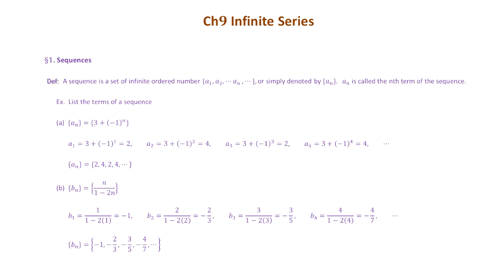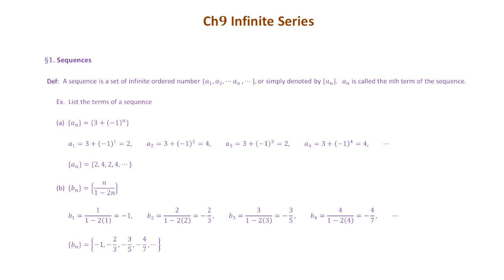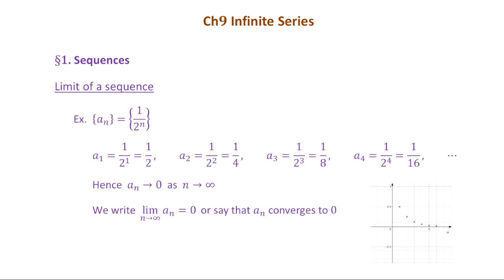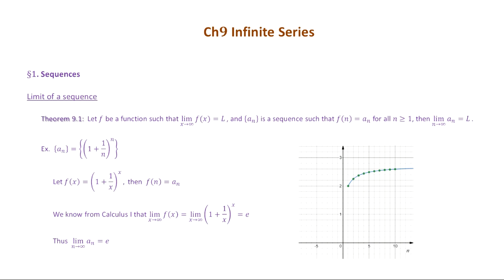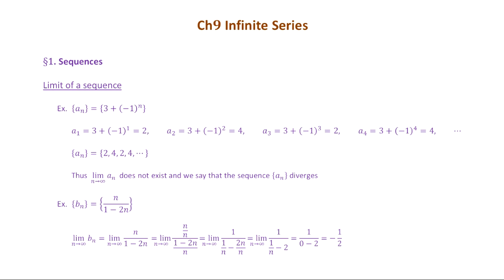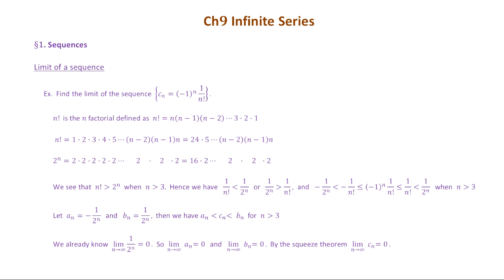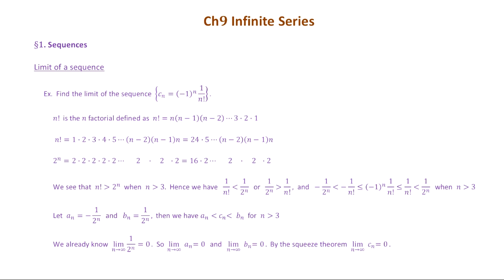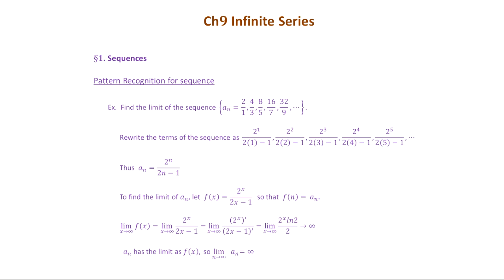MTH 126 9 11